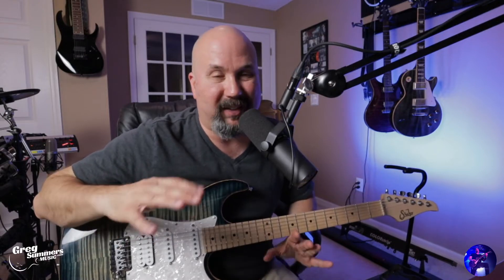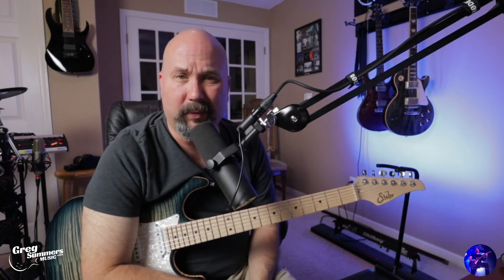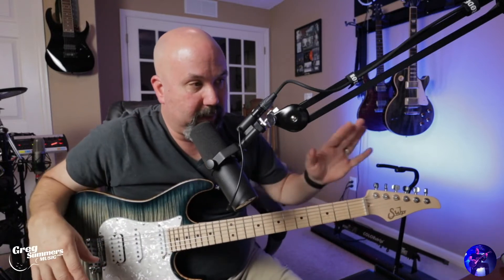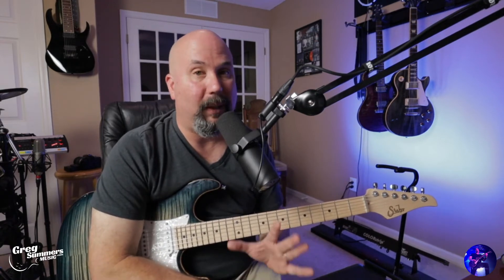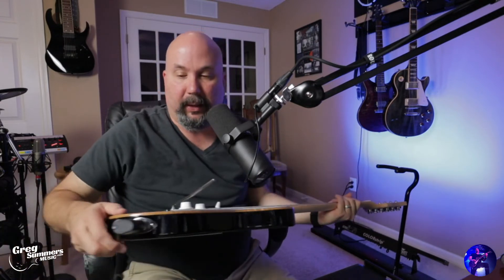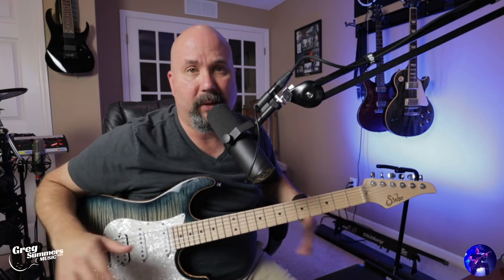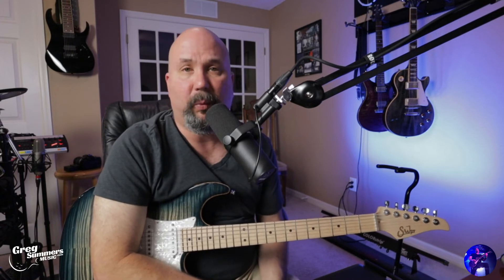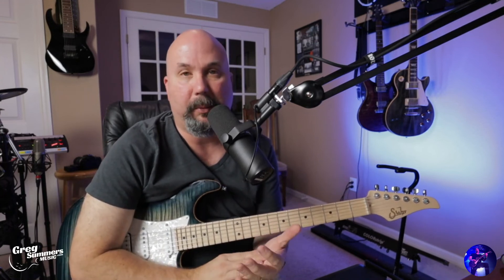Streaming Live with the Shure SM7B Mic, Ecamm Live Streaming Software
Recently I started using the Shure SM7B Mic. Released in 1973, this mic has been used all over the studio and in live broadcast. Paired with the CL-1 Cloudlifter, this makes a must have duo for any studio for voiceover and livestreaming. I'm also getting up to speed using the live streaming platform ECAMM Live.

I also cover the display timeout fix for some Canon cameras, in my case, the Canon m50. Currently there isn't a way to disable the display from shutting off, and once this happens, you will lose live video to your streaming software.

Studio Gear (Amazon Links):

Behringer X32 Rack Mixer
Behringer Compact
Behringer P-16m Personal Mixer (For IEM)
Roland TD-25KV Electronic Drum Set
Blackmagic Design Web Presenter
Presonus Faderport
D'Addario EXL 10-46